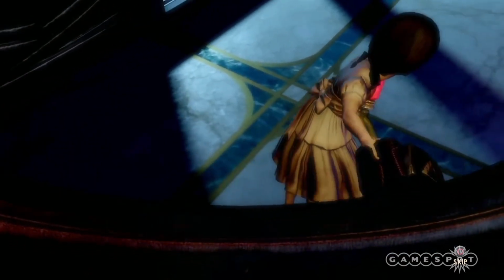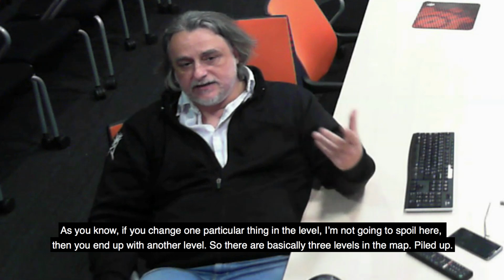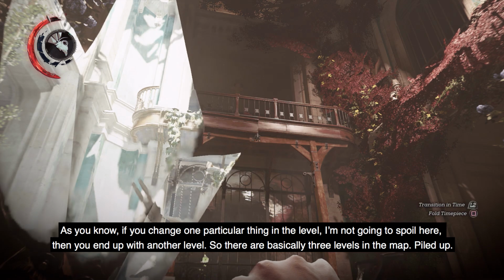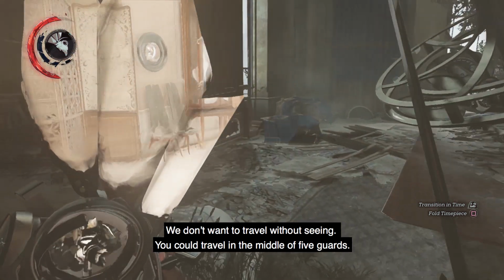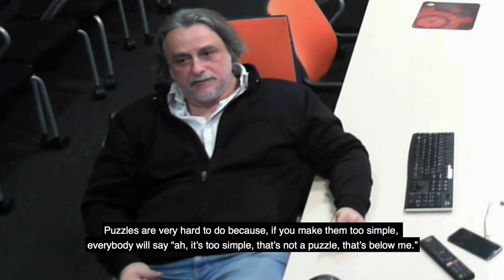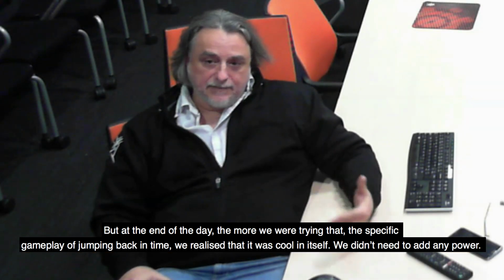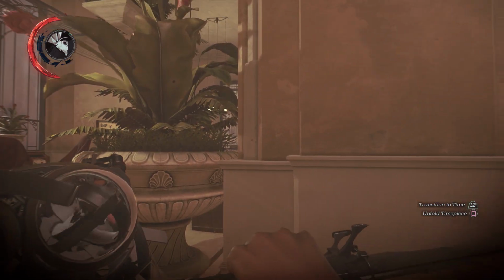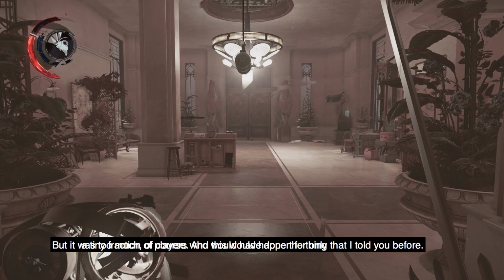Inside the Making of Dishonored 2's Best Level: A Crack in the Slab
Lucy talks to Christophe Carrier from Arkane Studios to discover how the team made the ambitious time travel level, A Crack in the Slab.

Follow Dishonored 2 at GameSpot.com!